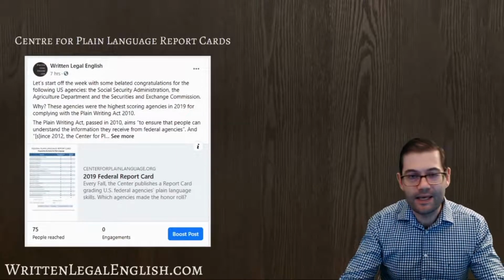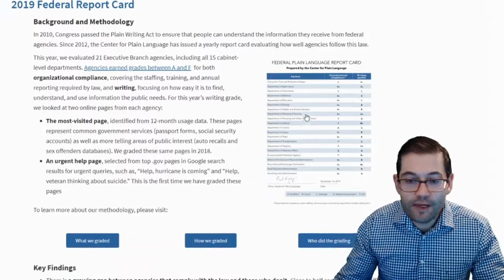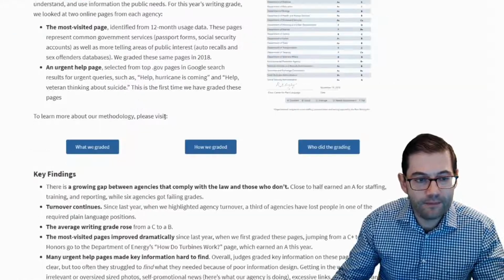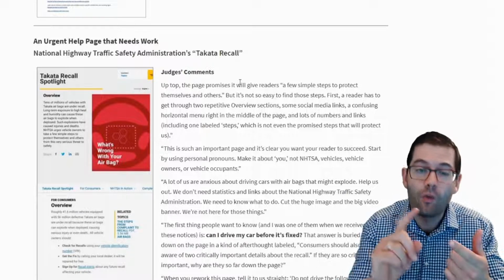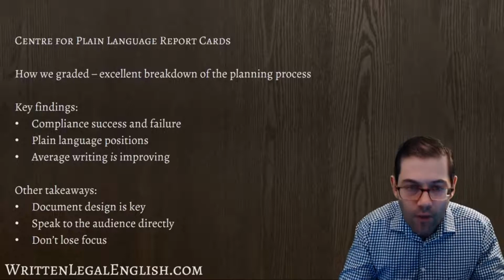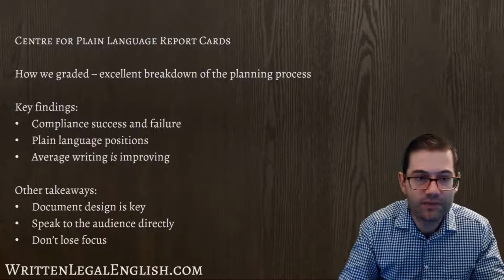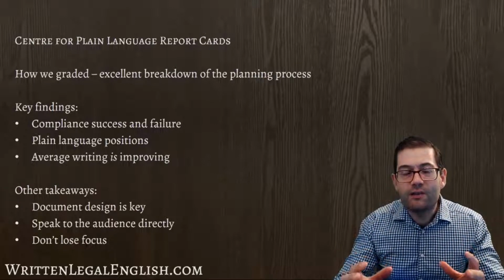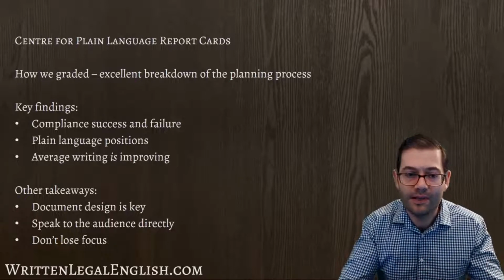Plain English Resource: Centreforplainlanguage.org Report Card 2019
), I drew your attention to the Centre for Plain Language's 2019 report card
) for US Agencies about how well they write in plain English.
This is such an important resource for plain English learning, that I decided to do a video to go into more detail about why.